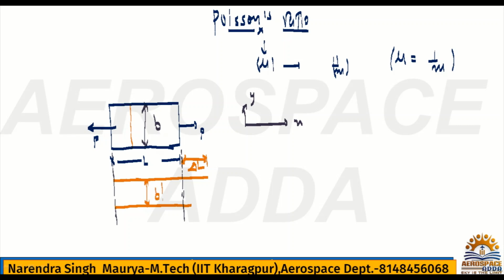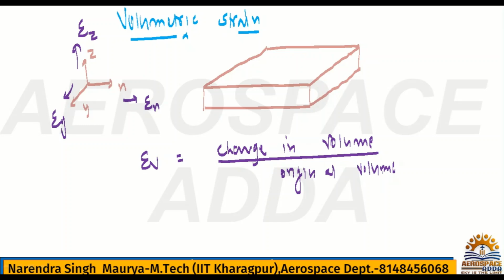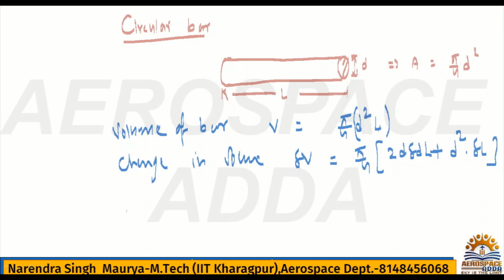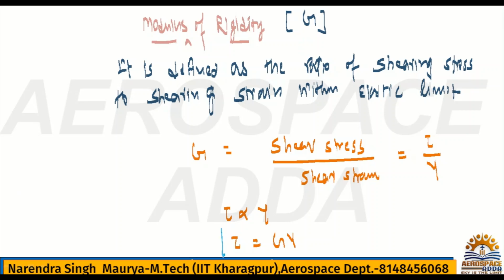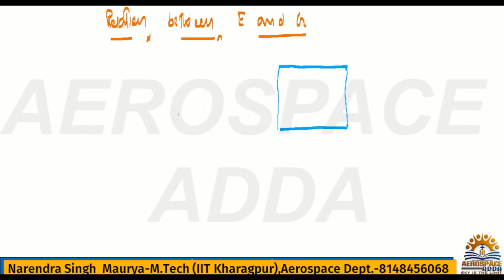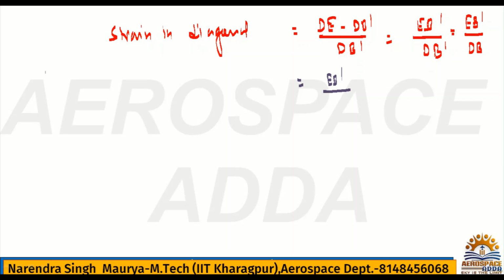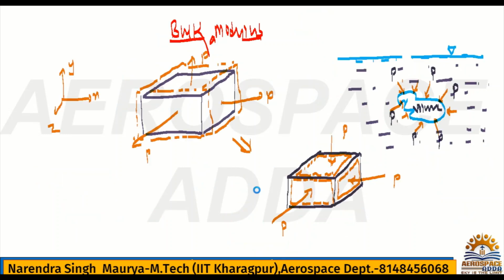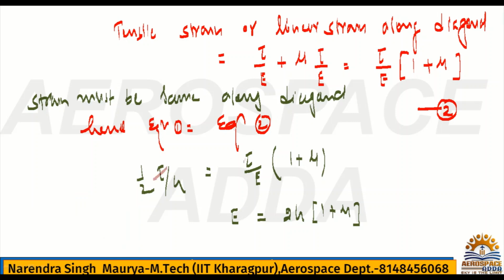POISSON,S RATIO II GATE XE II GATE AEROSPACE 2025 ll MECHANICS OF SOLID ll BY-NARENDRA SINGH MAURYA